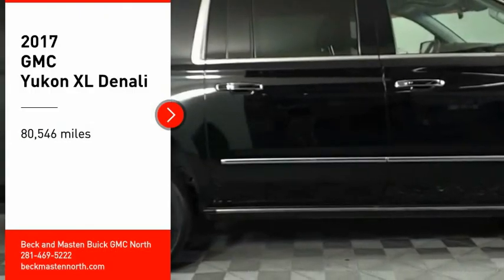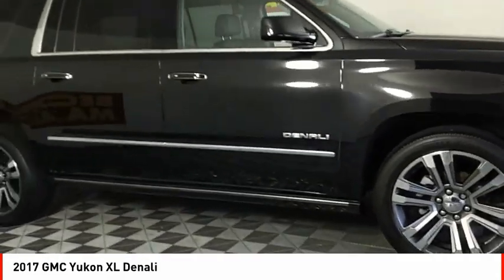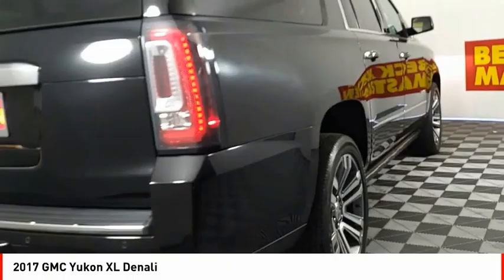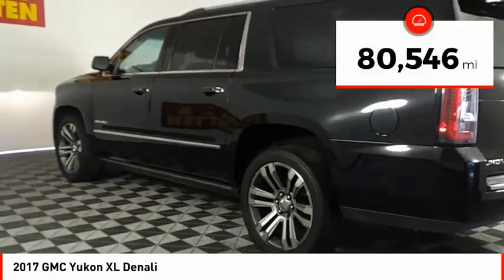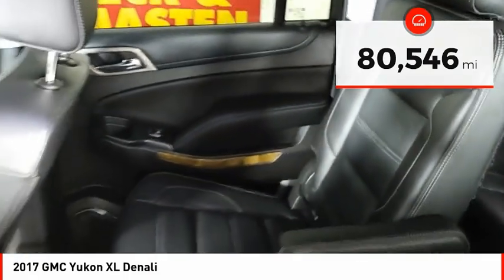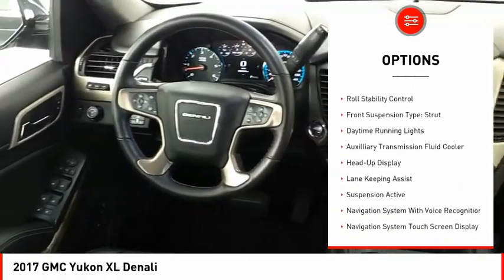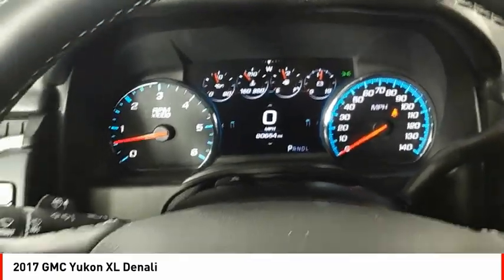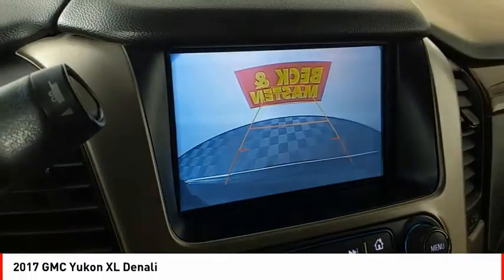2017 GMC Yukon XL Houston TX NK11190A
2017 GMC Yukon XL Denali

This 2017 GMC Yukon XL Denali is a powerful and reliable motorcar, with an exterior color of Onyx Black and interior color of Jet Black. It has 80,546 miles driven and a 6.2 Liter 8 Cylinder engine with Fuel Injection. This vehicle has been tested for safety and has a crash test rating of 4 out of 5 stars. It also comes with a host of features such as Blind Spot Sensor, Hill Start Assist, Navigation System With Voice Recognition, Navigation System, Touch Screen Display and Blind Spot Sensor. Furthermore, this car has been rated highly for fuel economy in city (15) and highway (22). All in all, this automobile is sure to provide you with an enjoyable ride no matter where you go!